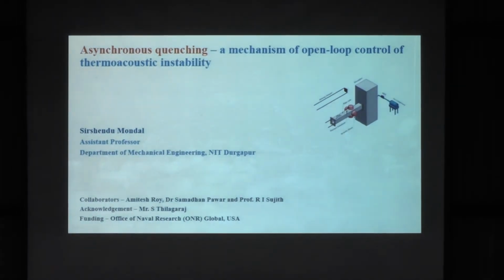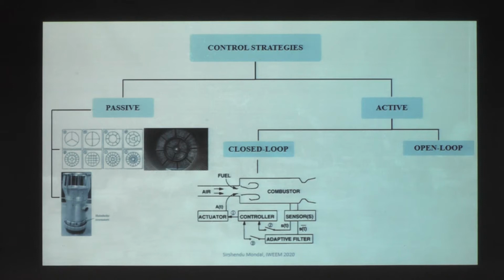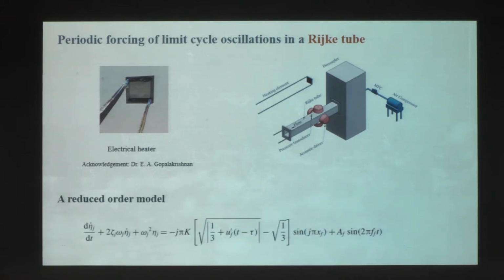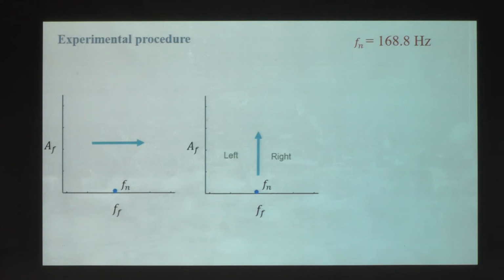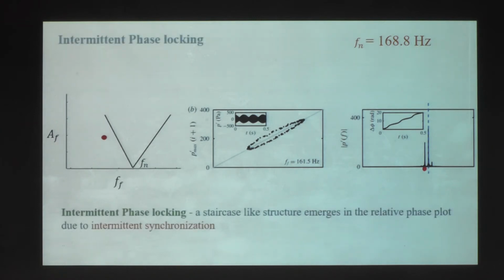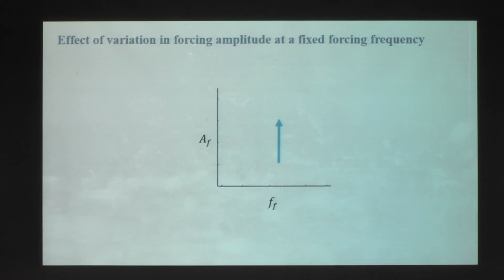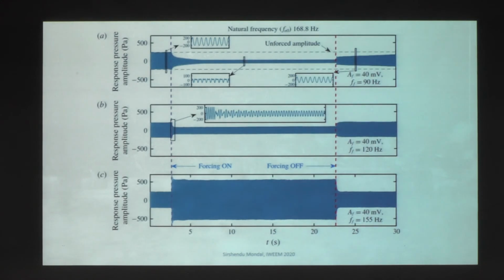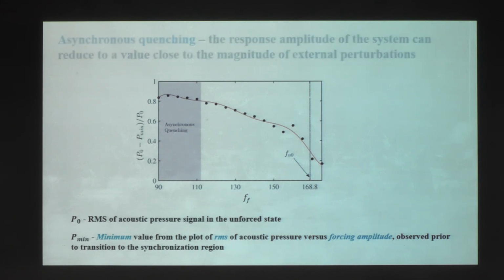Asynchronous Quenching – A Mechanism Of Open-Loop Control Of Thermoacoustic Instability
Sirshendu Mondal
National Institute of Technology Durgapur